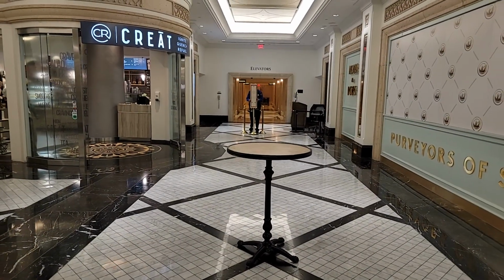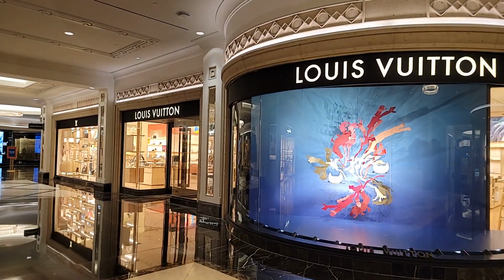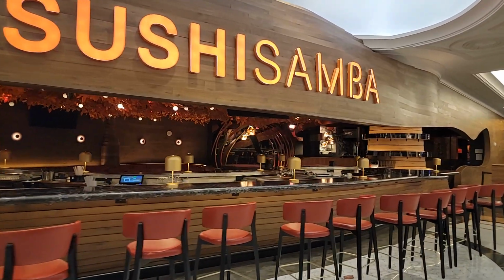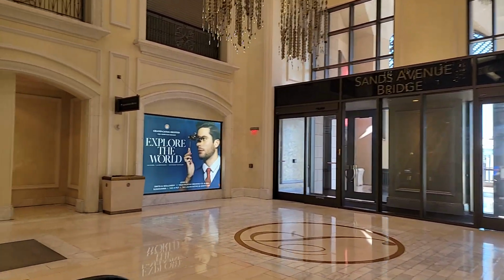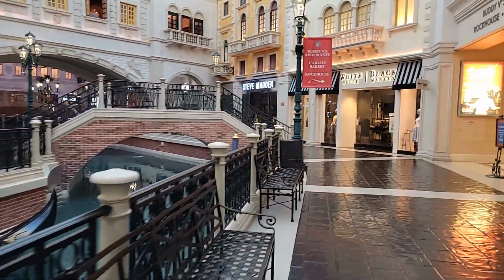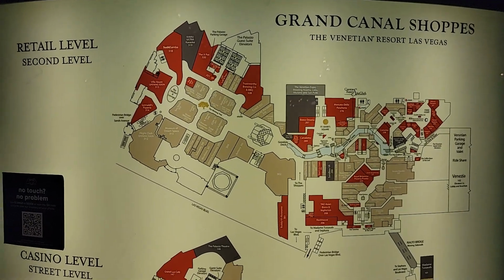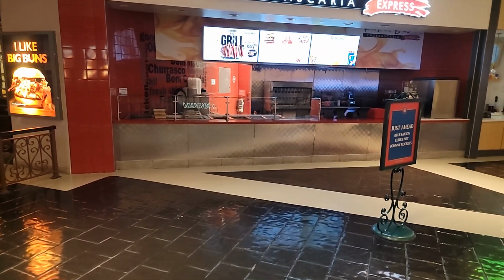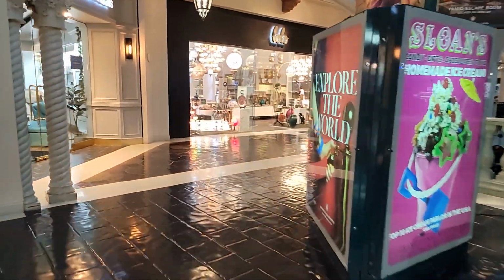The Venetian & Palazzo walking tour. Including Grand Canal Shoppes.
Enjoy a little walk around the Grand canal Shoppes at The Venetian in Las Vegas.